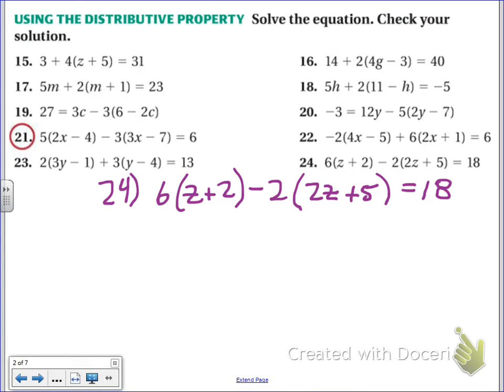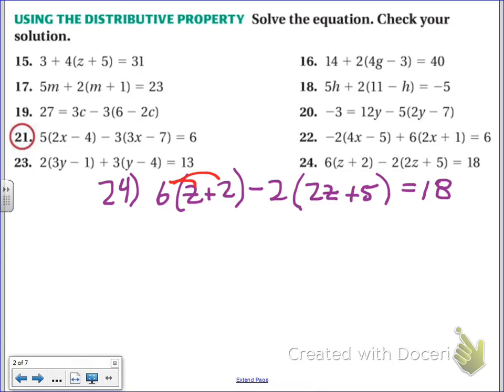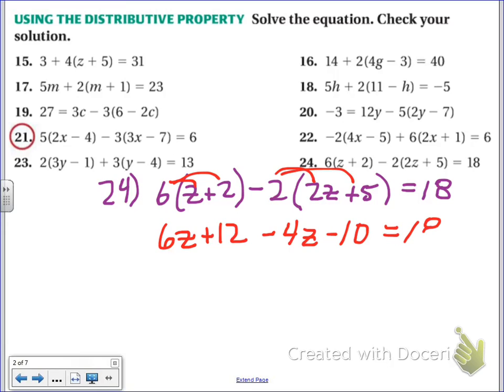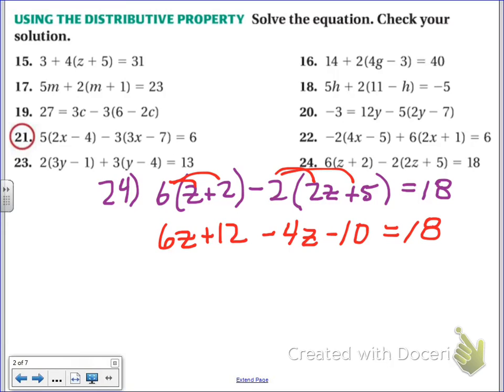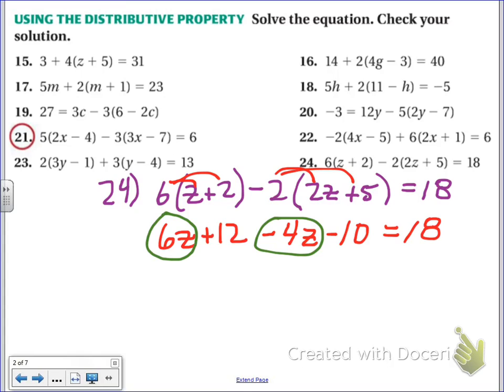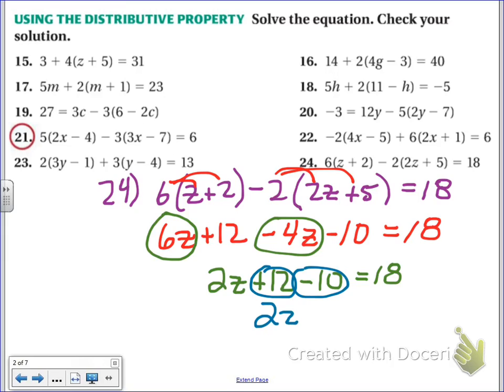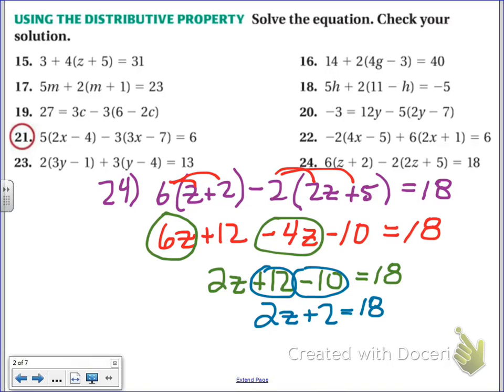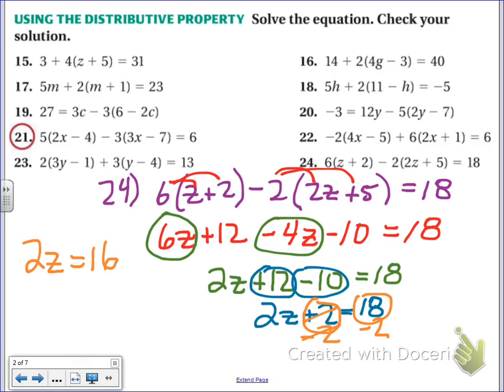Common Core Math: Solving Multi-Step Equations with Distributive Property